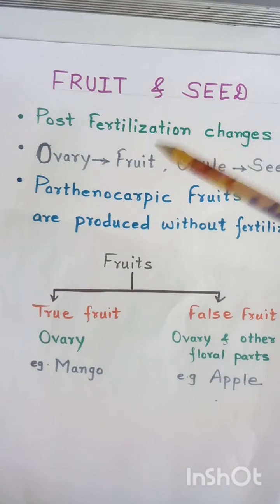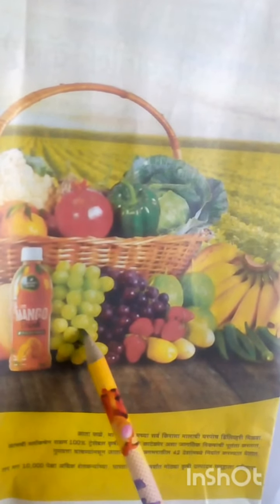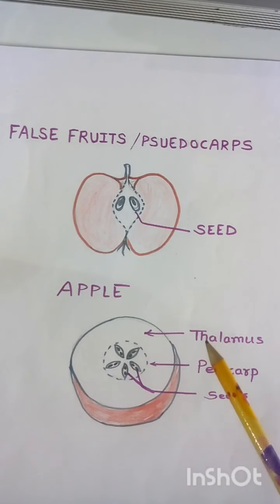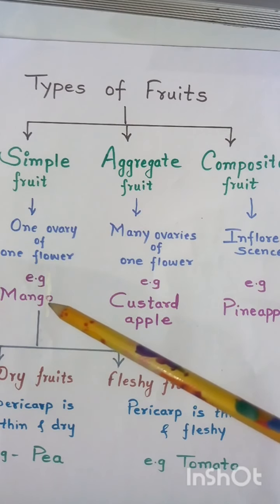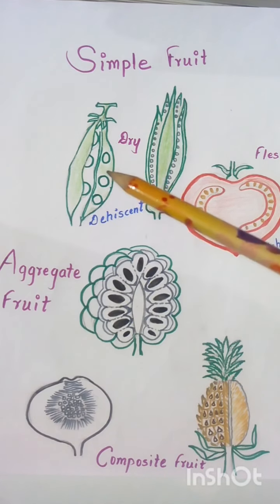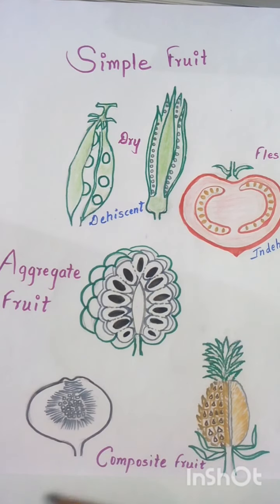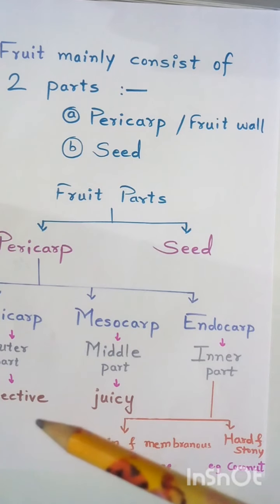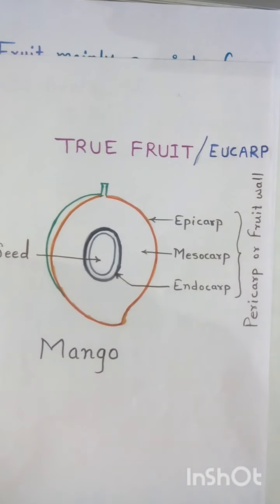Fruit and Seed . Types of fruuits and parts of fruits .